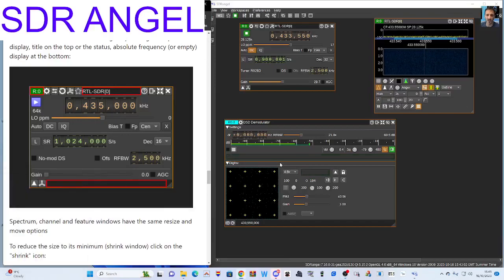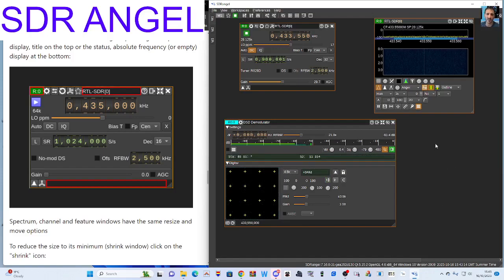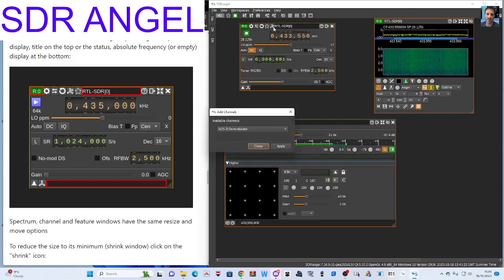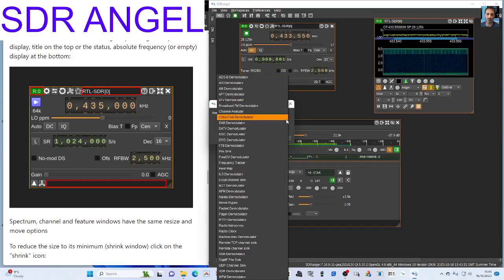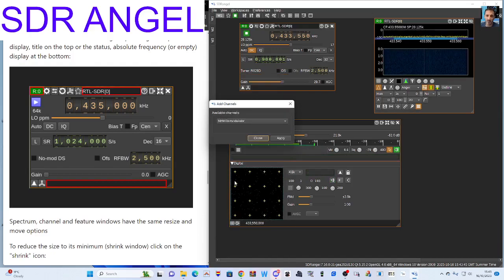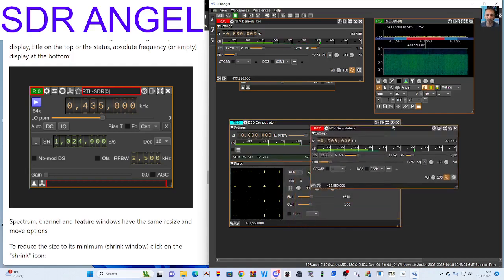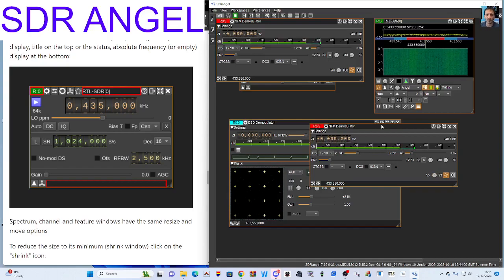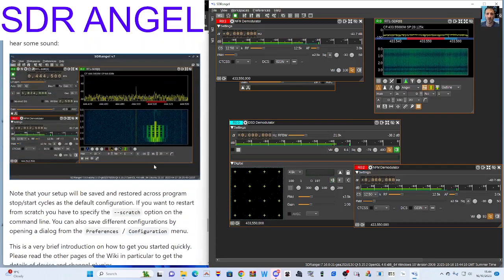SDRangel LEARNING AND LINKS